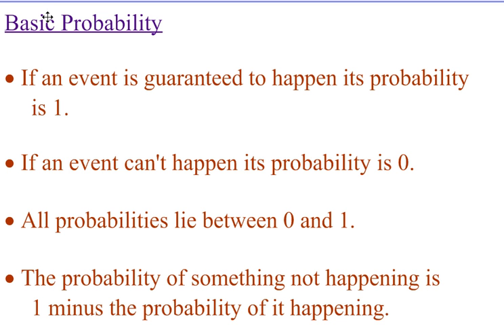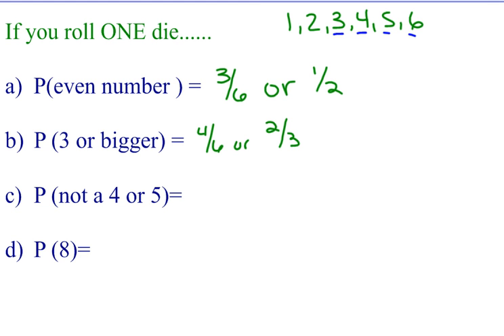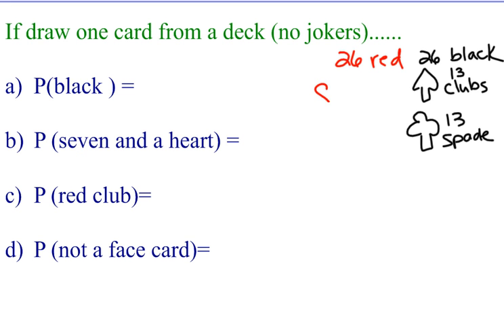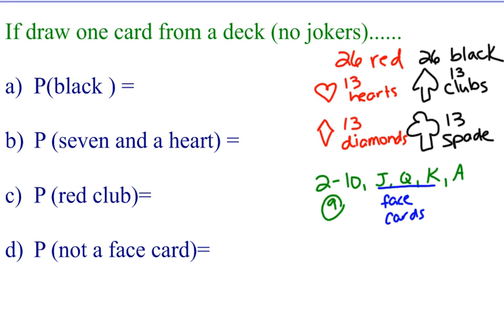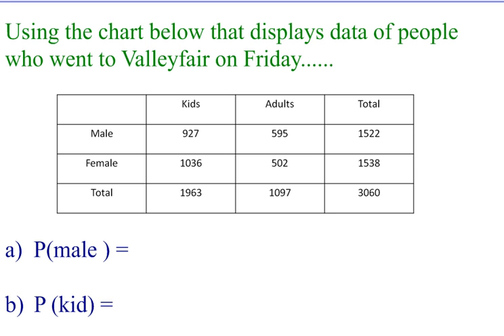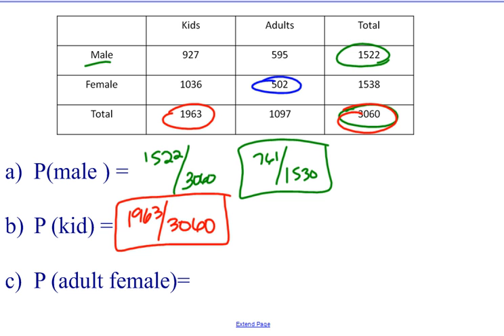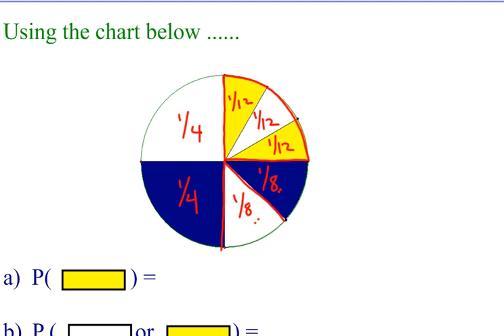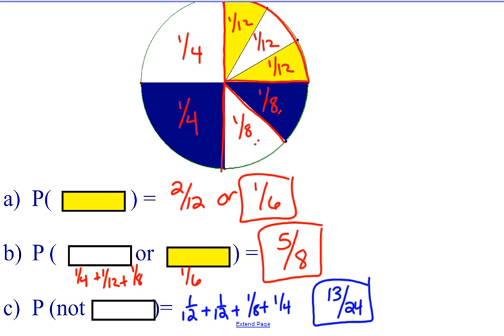12-1A Basic Probability